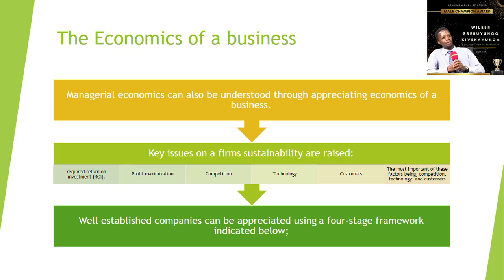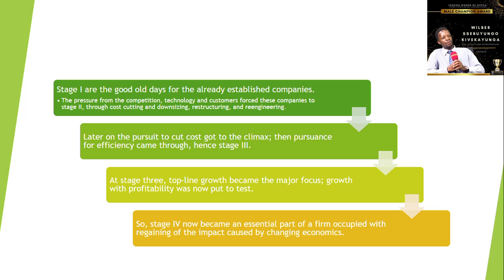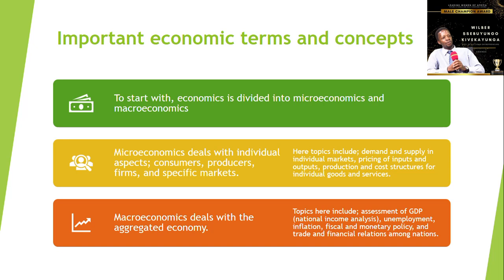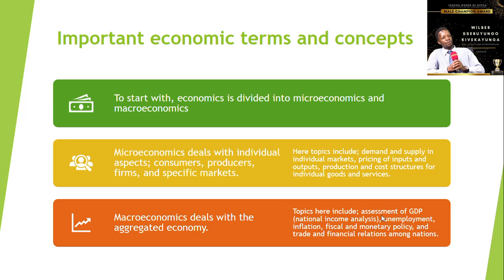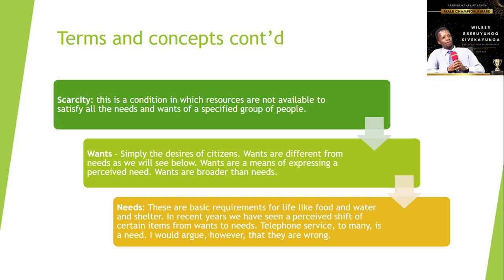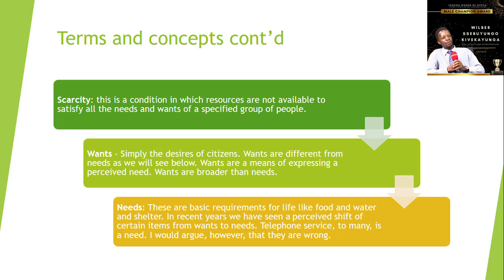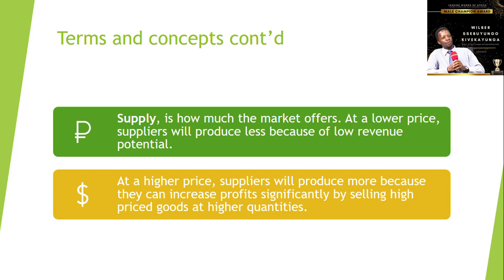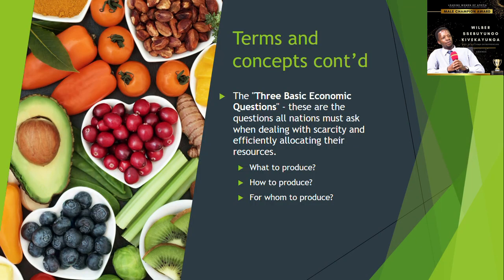Managerial Economics Lecture 102 Wilber Ssebuyungo Kivekayunga, BA Ed, MEMP, BLC, MBA-Cand, PhD-Cand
Wilber Ssebuyungo Kivekayunga is the winner of the Continental Most-Gender Focused Youth Entrepreneur in Africa 2024. He is also the winner of the Continental Award for Digital Transformation 2023.
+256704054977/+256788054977